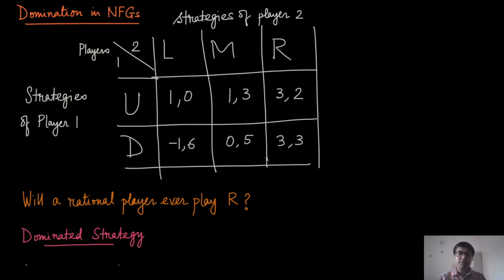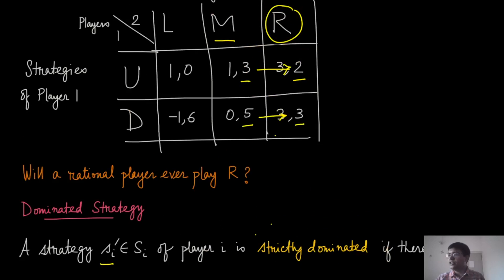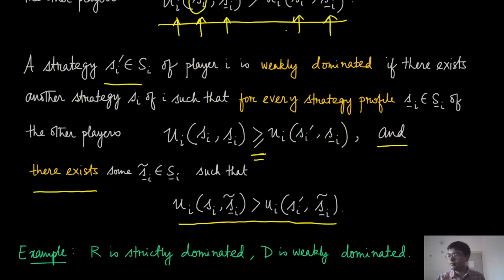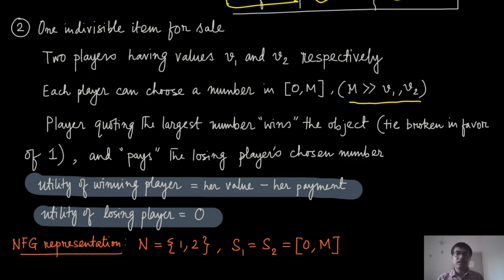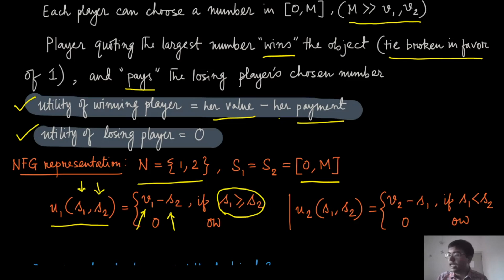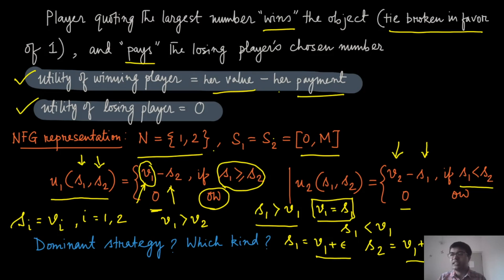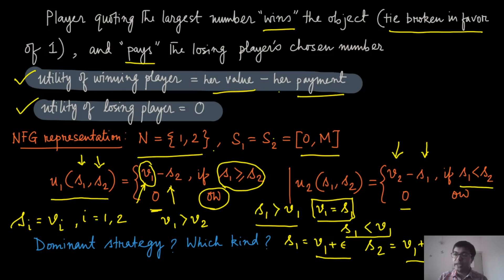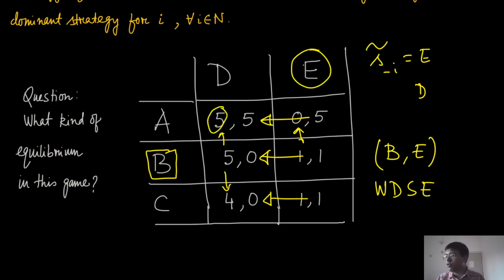Module 06: Dominance